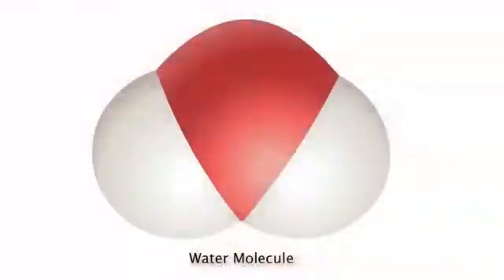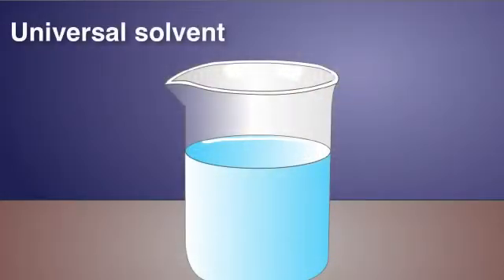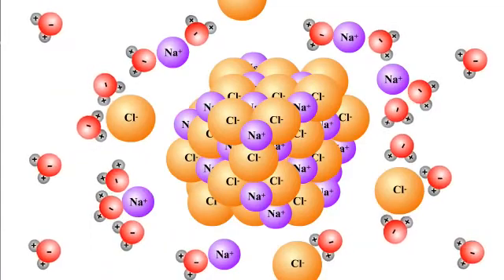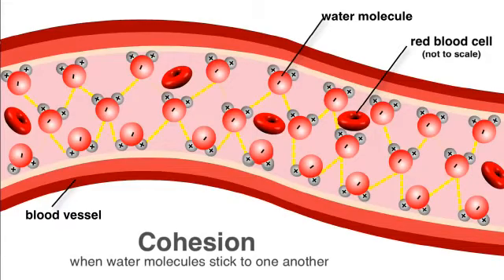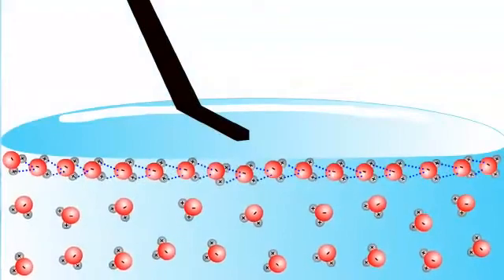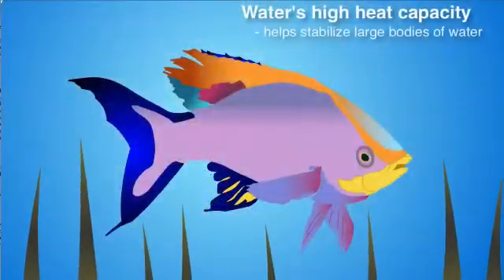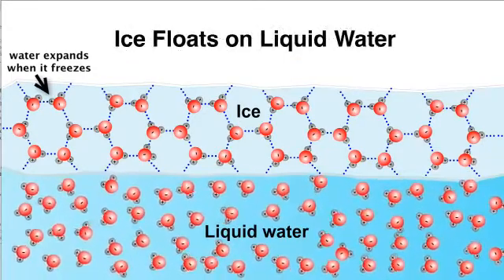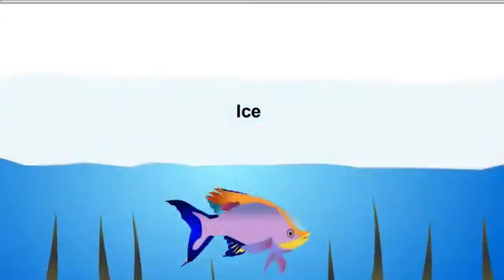Ms. Amandeep kaur || Class- XI || Sub- Chemistry || Ch- Hydrogen || Topic- Properties of water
Ms. Amandeep kaur || Class- XI || Sub- Chemistry || Ch- Hydrogen || Topic- Properties of water || DAV Public School, Sri Muktsar Sahib